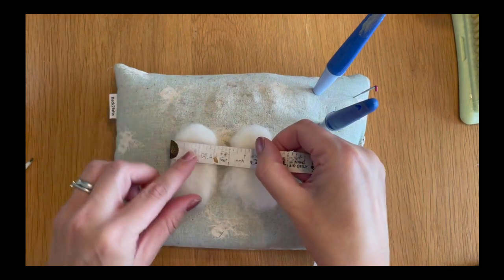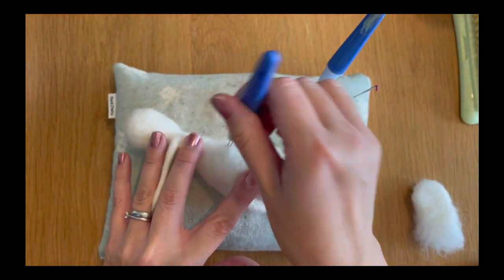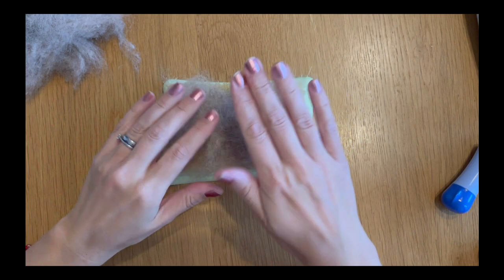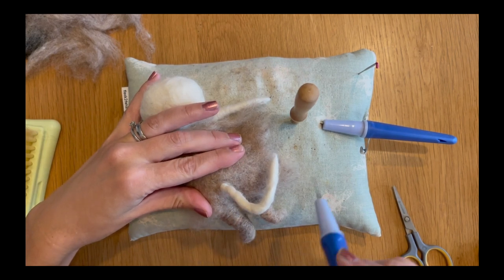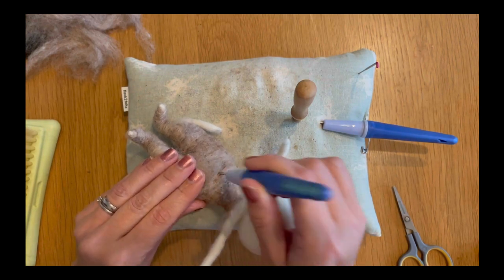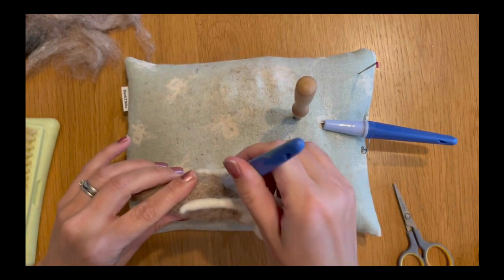Needle Felting Animals - Needle Felting For Beginners - Meerkat Tutorial - Part 2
In the second part of the tutorial we will be adding additional shipping to the body and wrapping it in brown wool batts.